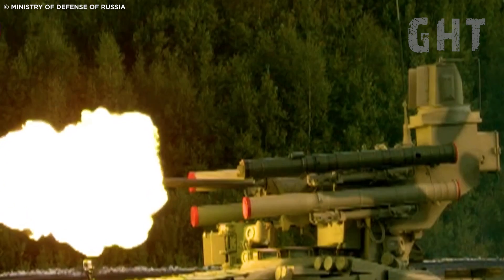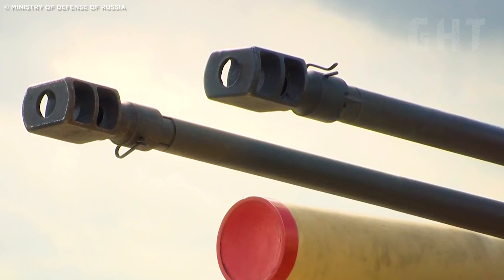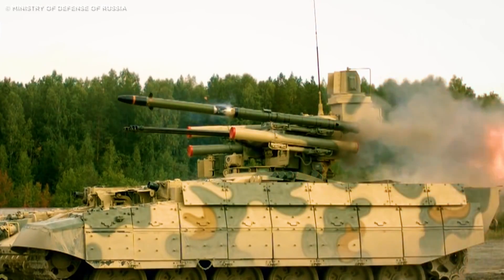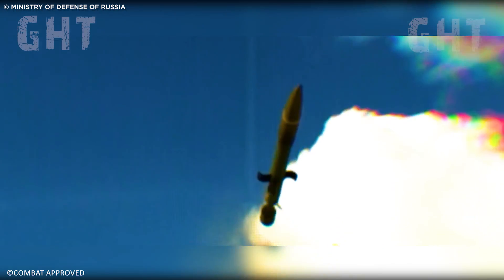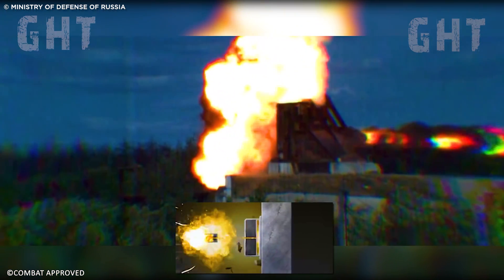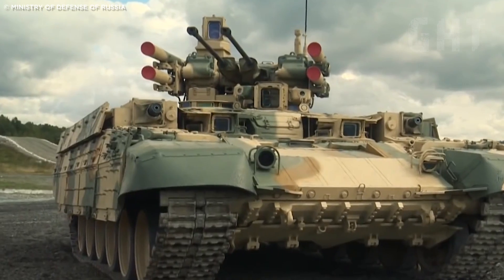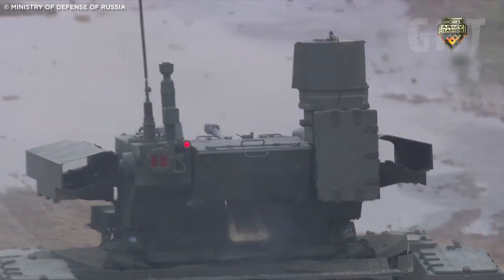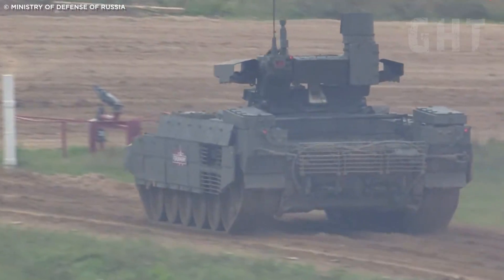BMPT Terminator Tank: Live Fire Footage & Review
In this video, we will see the BMPT Terminator at the firing range, testing its dual 30mm autocannons, which have a firing rate of 550 rounds per minute each. There are two firing modes: low and high rates of fire. Typically, the low firing rate is used, and the high rate is reserved for helicopters.

We will also see the BMPT Terminator fire its Ataka M anti-tank guided missiles, which can penetrate 800mm of steel behind explosive reactive armor. The BMPT Terminator features the T-90A hull, although at first, it was placed on the T-72 hull, and its turret is remotely operated, with all three crew members seated within the T-90A hull.

The only downside is, the BMPT Terminator has a slow reverse gear. This can be a problem; often, Russian tankers turn the tank around, but this exposes the sides of the tank, which even a 30mm IFV with APFSDS munitions could pop the turret.

The BMPT Terminator also comes with a 30mm automatic grenade launcher.

In this video, we will show live fire footage and talk about the BMPT Terminators specs.